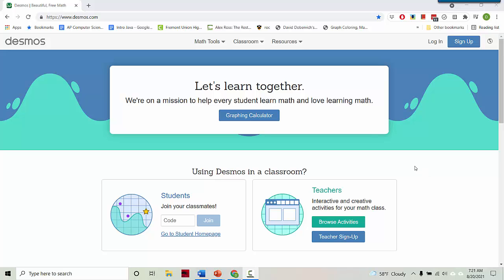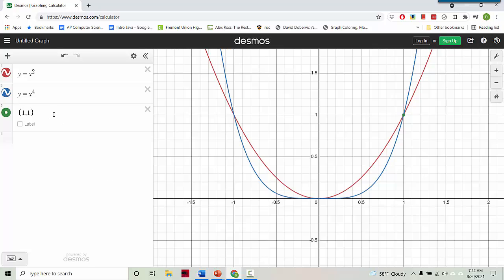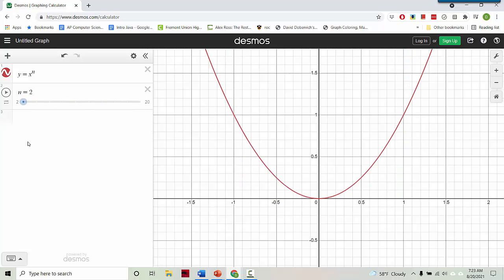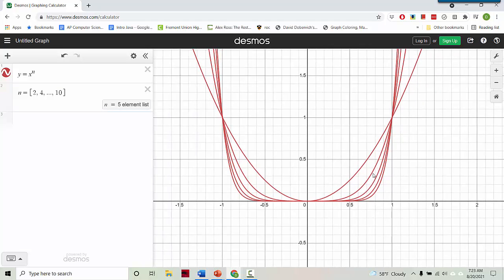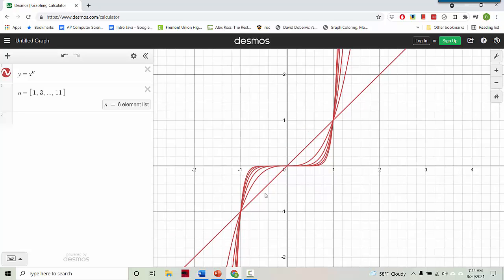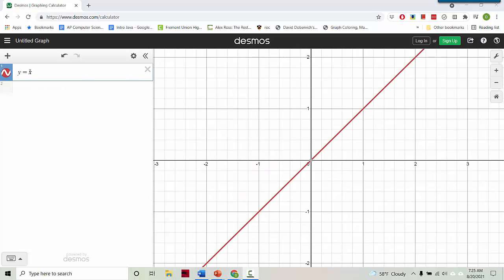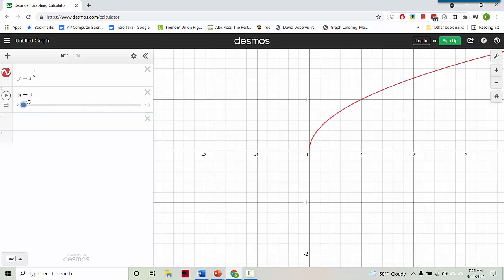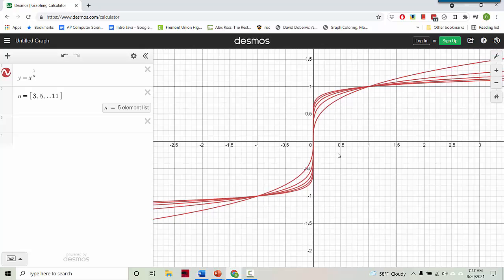Use desmos to visualize function families